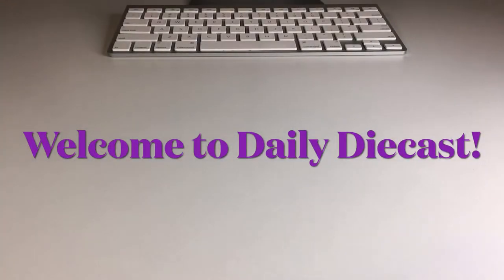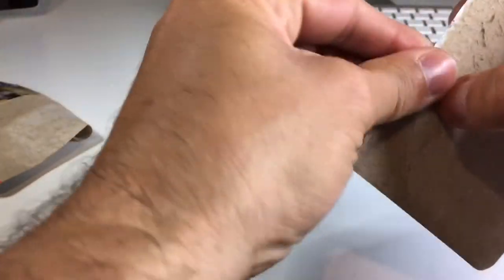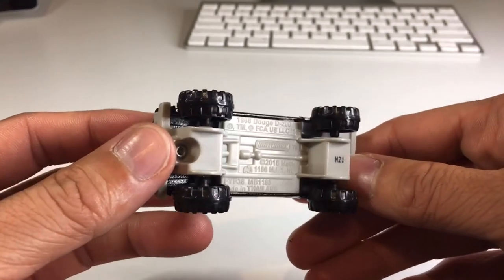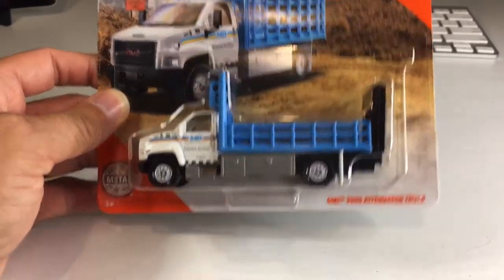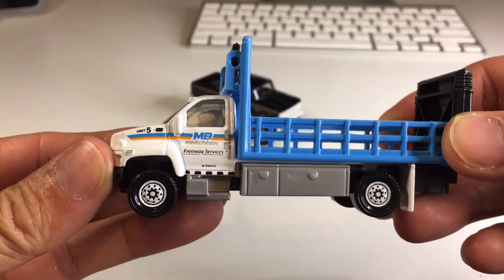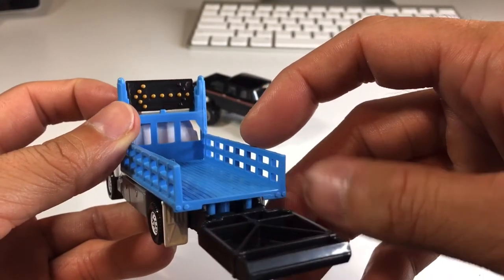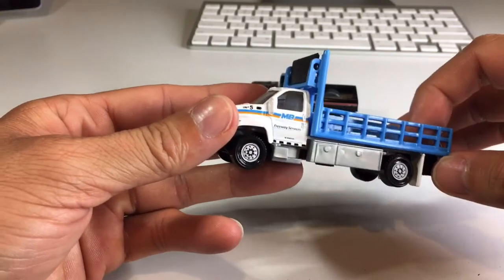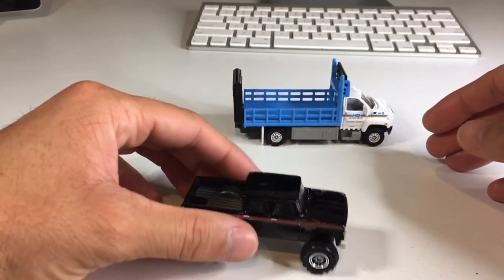Lets Unbox a Few Matchbox Trucks Including a WORKING RIGS!